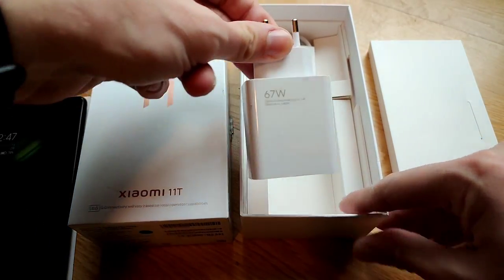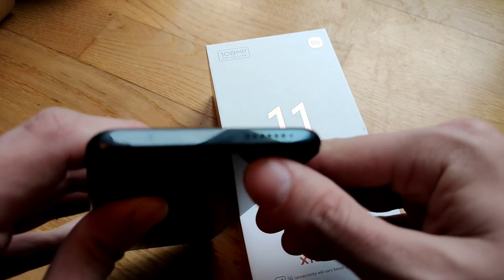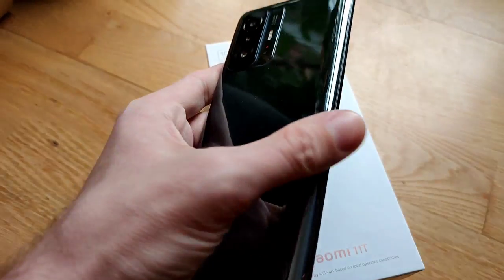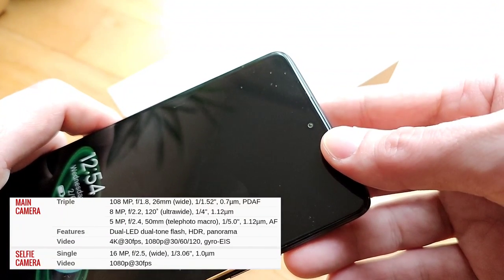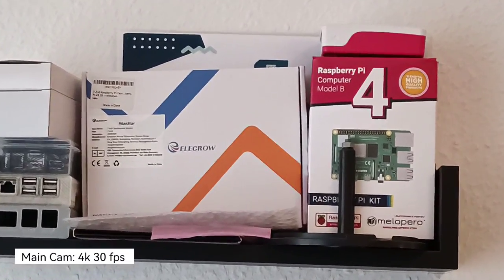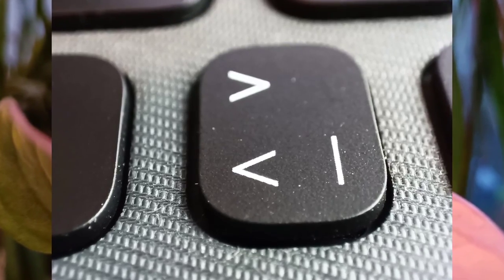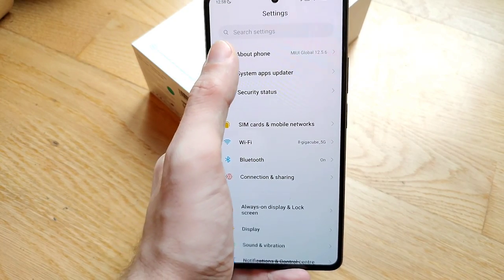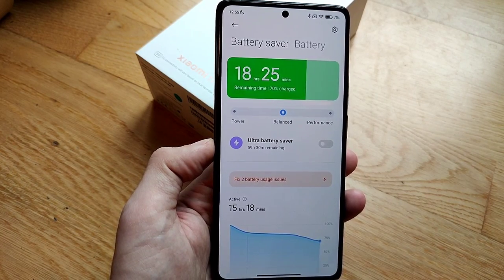Xiaomi 11T - Unboxing & First Look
Now that the Xiaomi 11T is available for around 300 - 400€ its a good time to take a look at it. Is the Mediatek equipped midranger any good?
Let's find out in this Unboxing & First Look.

What do you think about the device?
Would you still rather pick the Mi 10T or Mi 10T Pro predecessor?

Which phone should I compare with this one especially when it comes to cameras?